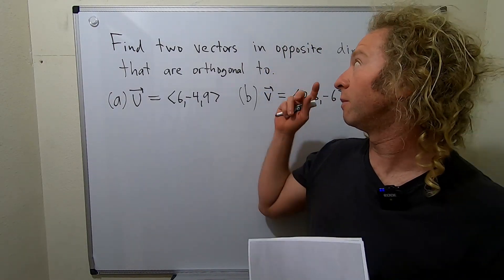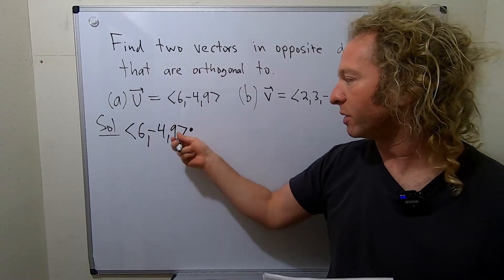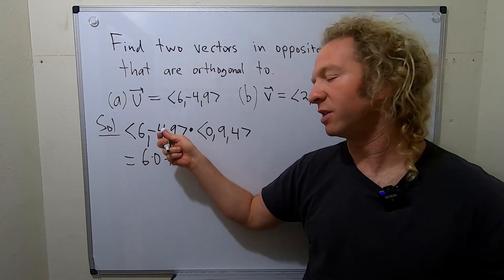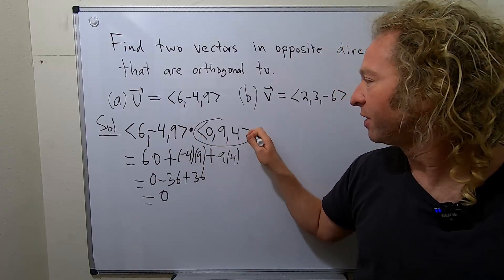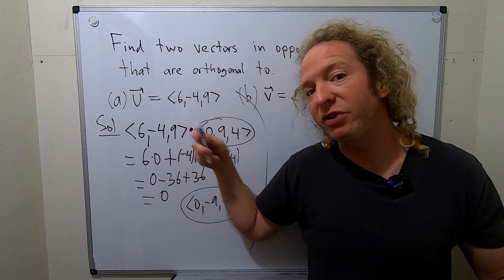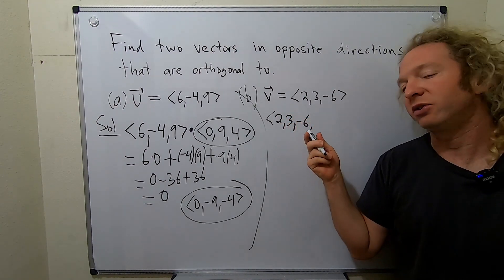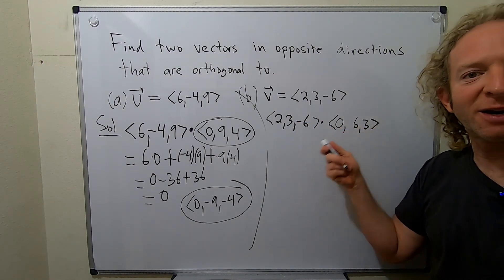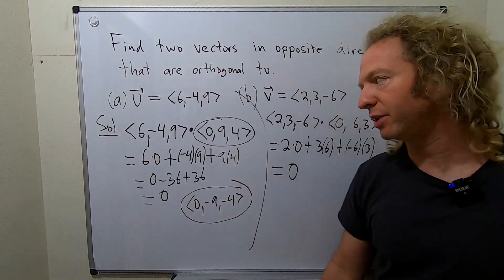Find Two Vectors in Opposite Directions Orthogonal to the Given Vector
In this video we are given some vectors, and we have to find two vectors that are orthogonal to the given vectors. It's not a hard problem but it does require some thinking.

I post content on all types of math and math related things.